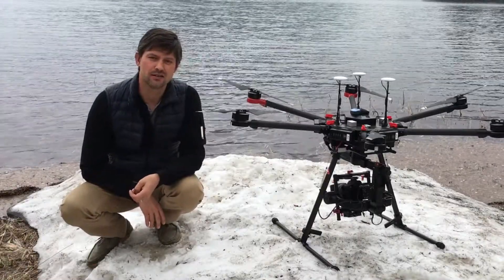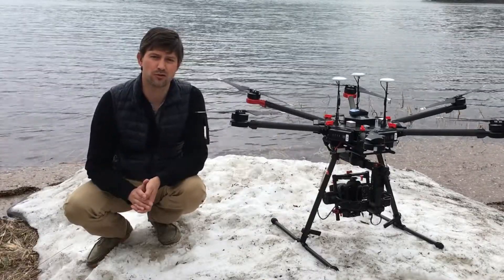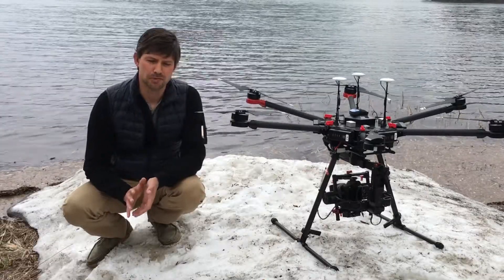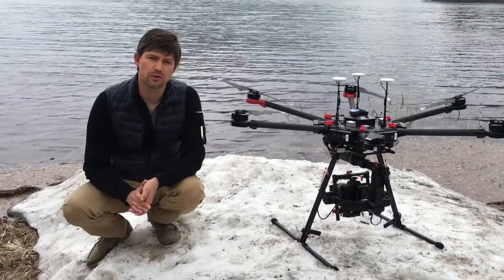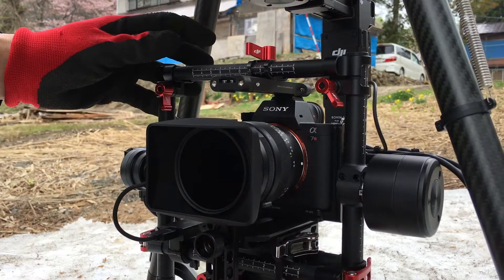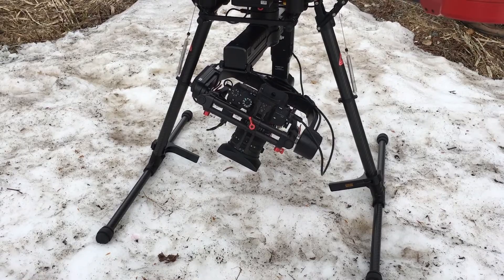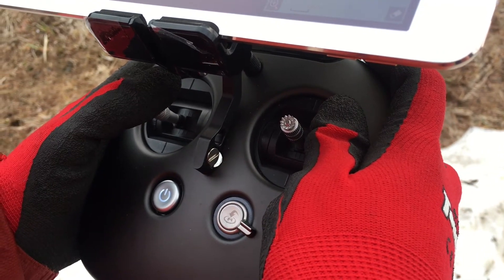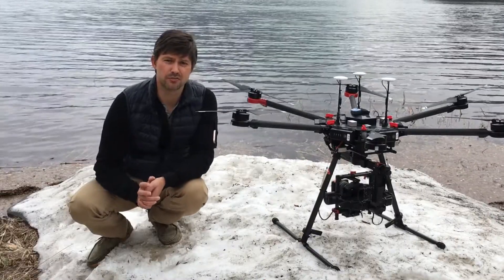“Flying with FíRIN” project. Shooting with Tokina FíRIN 20mm F2 and Sony α7R from DJI Matrice 600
Presenting you incredible and unique footage shot with Tokina FíRIN 20mm F2 and Sony α7R from DJI Matrice 600.
Super high quality, minimum distortion and high resolution image.